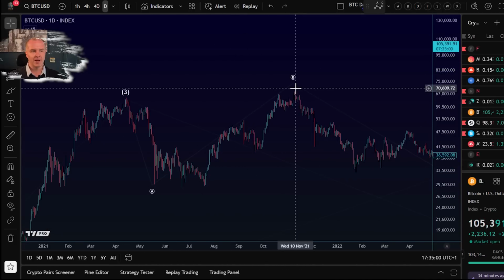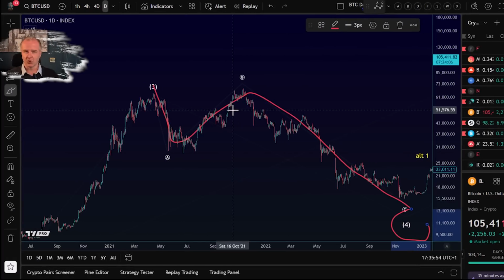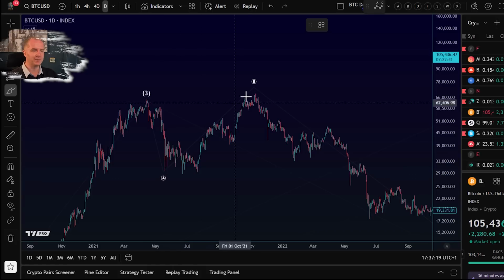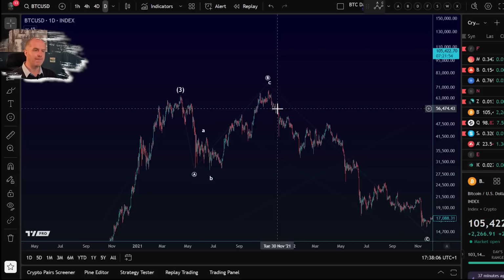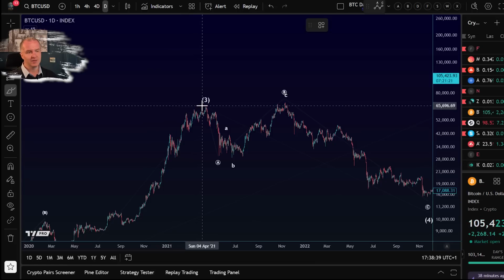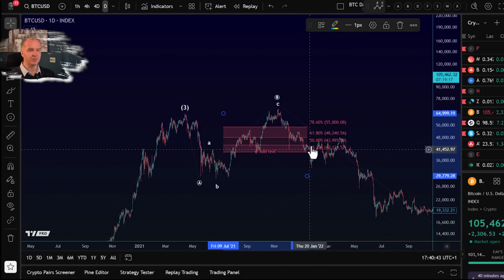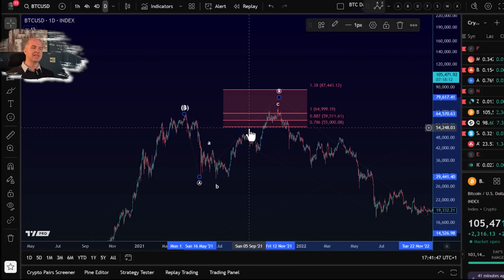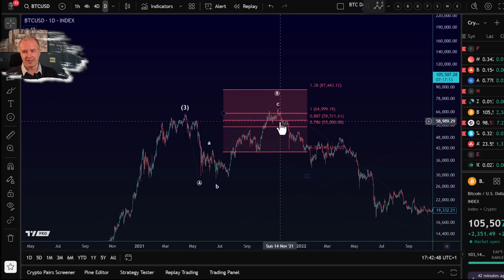Fibonacci Targets & Market Psychology of B-Waves: The Most Dangerous Elliott Wave Pattern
B-waves in Elliott Wave Theory are often misunderstood, but they play a critical role in market psychology. In this tutorial, we dive deep into how B-waves form, why they are so deceptive, and how you can use Fibonacci levels to better anticipate their behavior. We'll cover real chart examples, show you common sentiment traps, and help you develop the mindset to navigate B-waves with more confidence. Whether you're a beginner or looking to refine your Elliott Wave skills, this video will give you valuable insights into one of the most complex parts of corrective waves.

👉 Trade on Coinbase:
Receive $10 in BTC (see terms on website):

👉 Trade on Kucoin:
Receive a 20% fee discount:

👉 Trade with Trading212:
Receive shares worth up to $100: